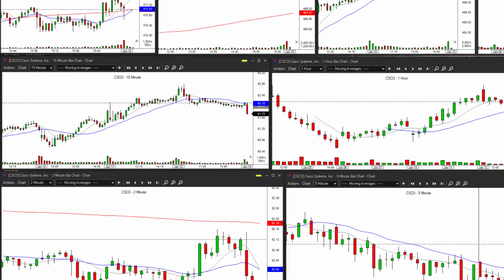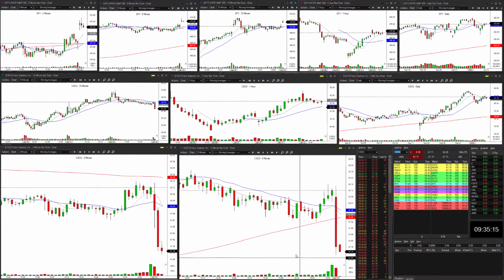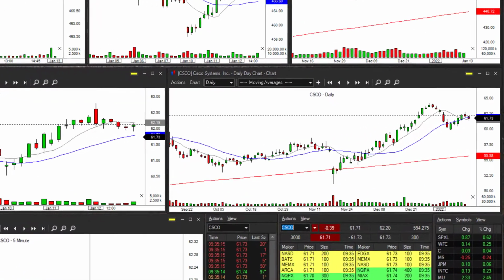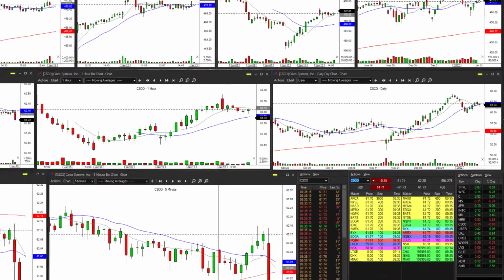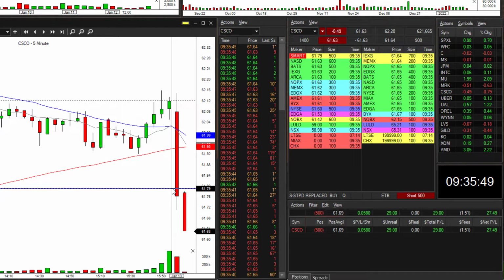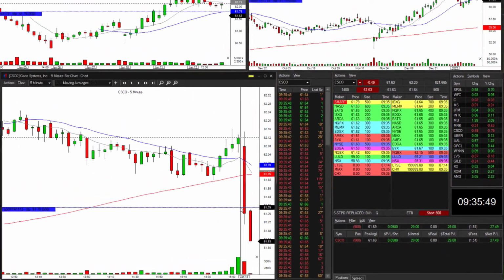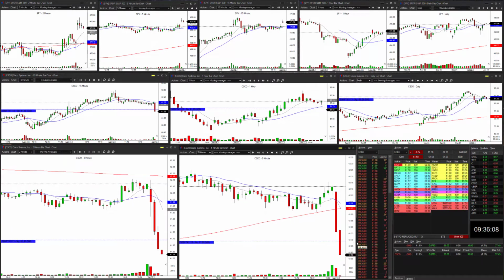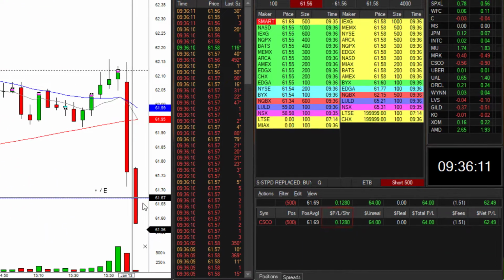Day Trading | Trade Analysis | Dr. Dan Give Back Play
LIVE Day Trade Strategy Breakdown. One of my go to play of the Open Dr. Dan's Give Back Play

Timestamps:
0:00 - Intro
0:39 - Pattern Description
1:20 -  Pattern Recognition
1:45 - 2min Chart Analysis
2:25 - 15min Chart Analysis
2:55 - 60min Chart Analysis
3:26 - Daily  Chart Analysis
3:50 - Live Trade Analysis
7:28 - Outro